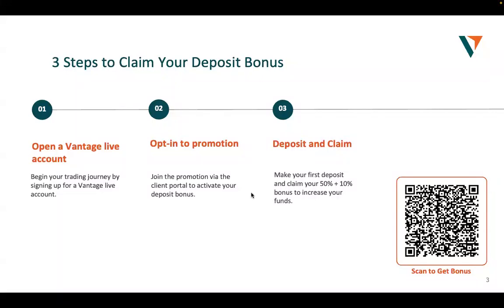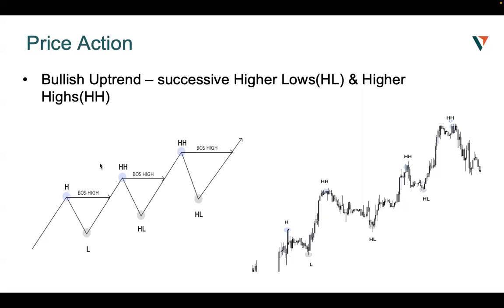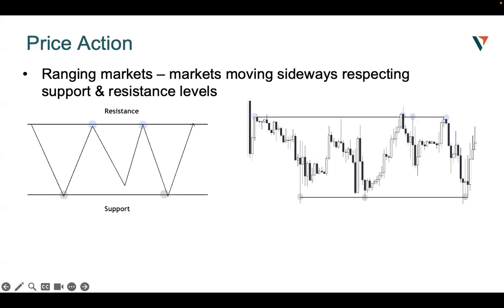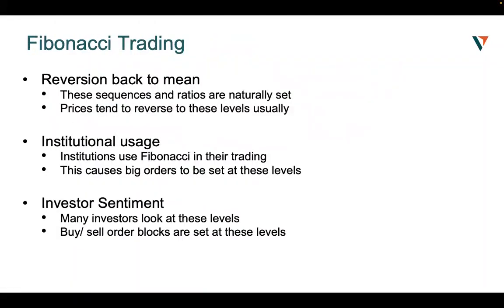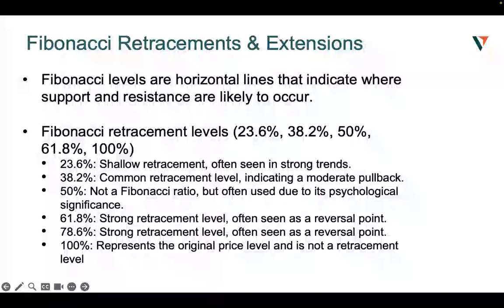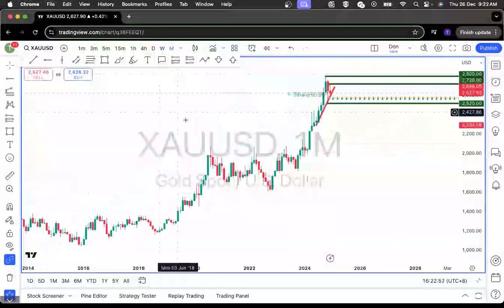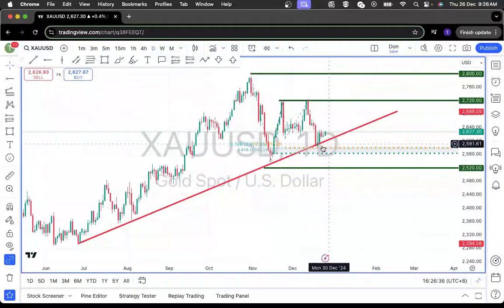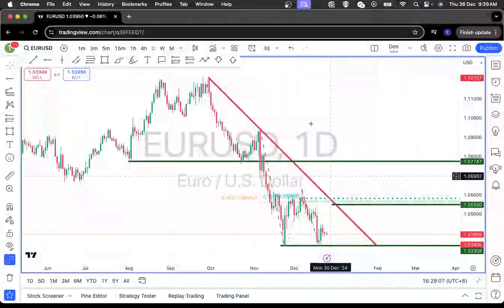Webinar | 26 December 2024 - Navigating Market Trends